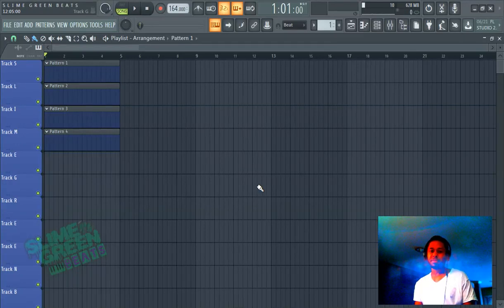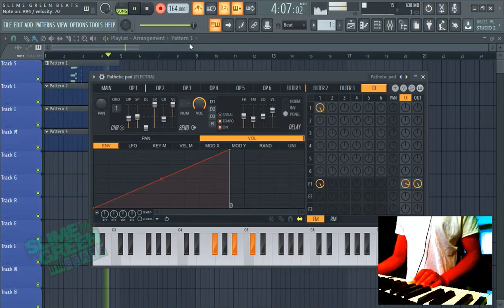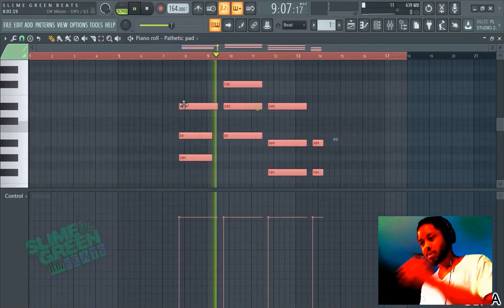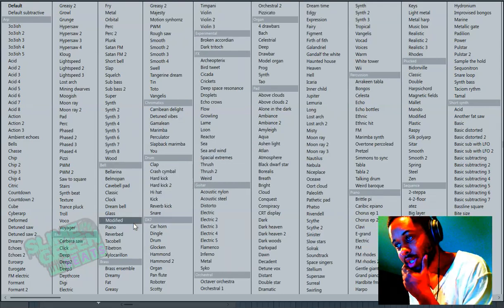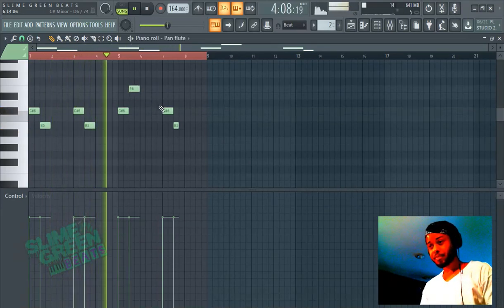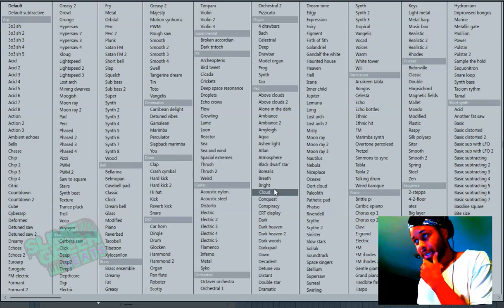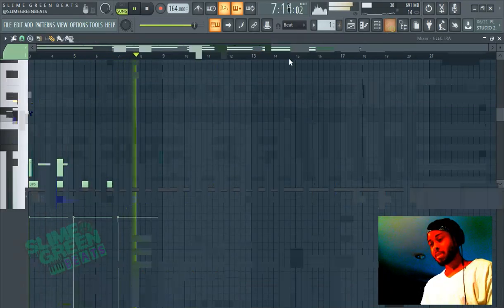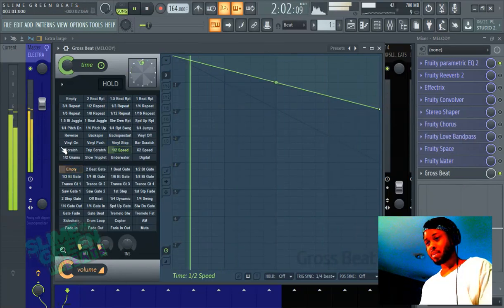How to Make a Trap Melody FL Studio 20 (w/Stock Plugins)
Learn how to make a basic trap melody in FL Studio 20.

-- SYNTH VST's USED  --

S L I M E  G R E E N  B E A T S